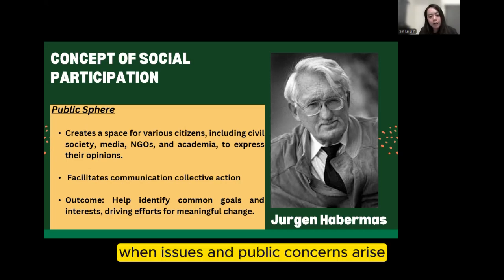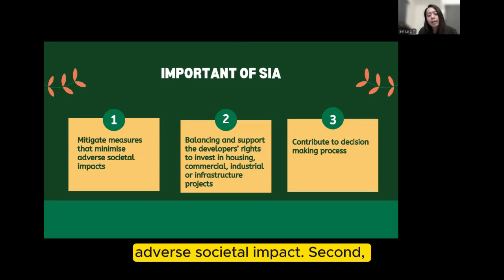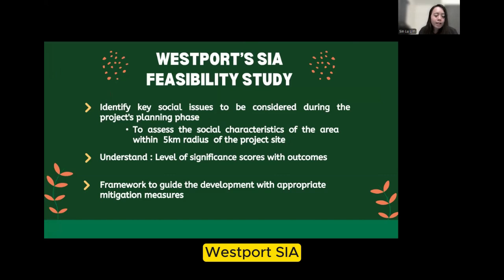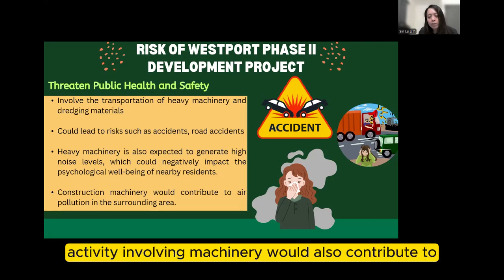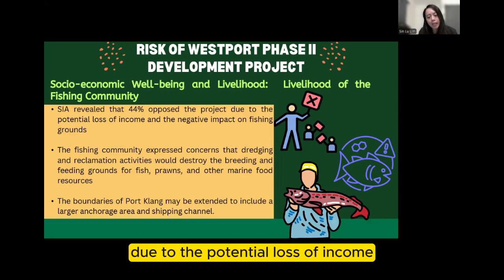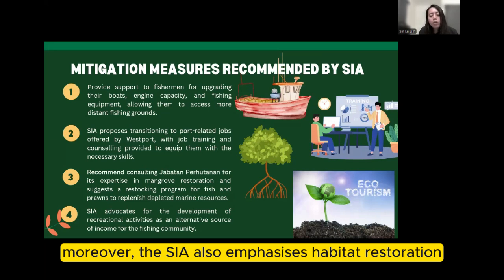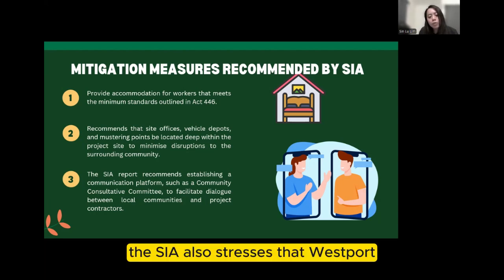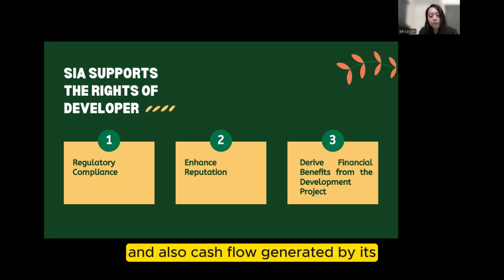Social Impact Assessments - contribution of the development process and developers' rights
The role of social participation in housing, commercial, industrial and infrastructure development has become important because it fosters a balance between societal well-being and economic progress. Grounded in the concept of the public sphere, this discussion begins by exploring how social participation facilitates meaningful dialogue and collaboration between stakeholders in development projects. To illustrate this, a case study of Westport Holdings (Westport) in Malaysia will be examined, highlighting its approach to infrastructure development and the associated social risks. Furthermore, the discussion will delve into the role of Social Impact Assessment (SIA) as an important tool in the public sphere to minimise adverse societal impacts while safeguarding developers' rights and interests. This dual focus on societal and developer needs underscores the importance of participatory frameworks in ensuring sustainable and equitable development.